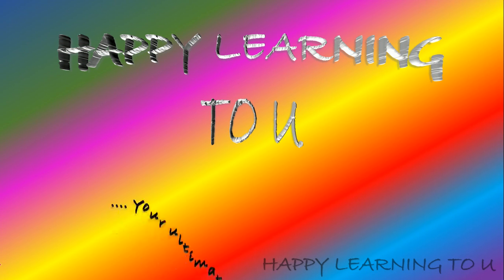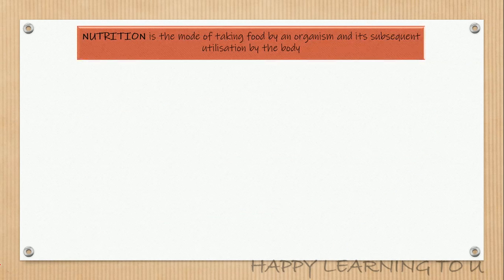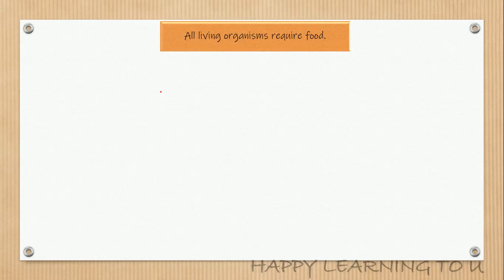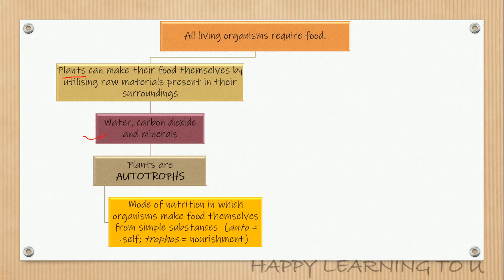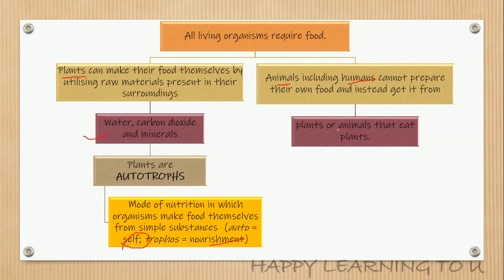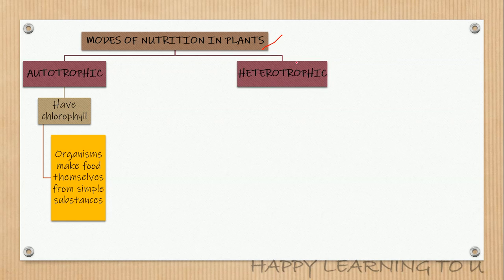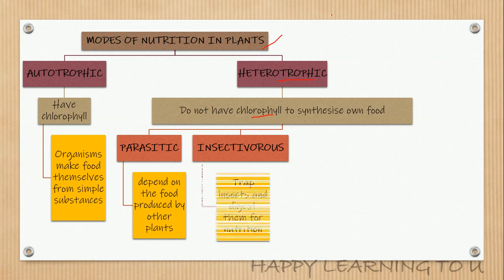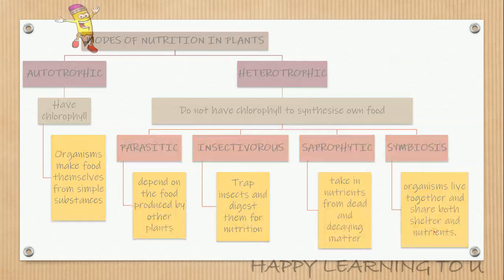Nutrition in Plants| Modes of nutrition in plants class 7 NCERT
This video includes brief introduction to modes of nutrition in plants.
Autotrophic mode of nutrition and
Heterotrophic mode of nutrition

Heterotrophic mode is further divide into
Parasitic
Insectivorous
Saprophytic and
Symbiotic
To know what each mode of nutrition represents ,watch the complete video.

HAPPY LEARNING TO U.